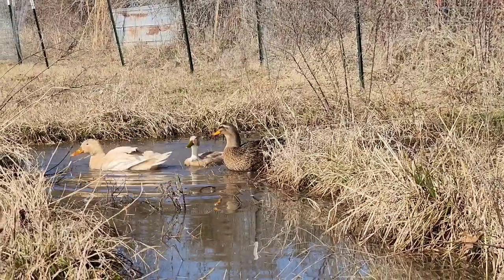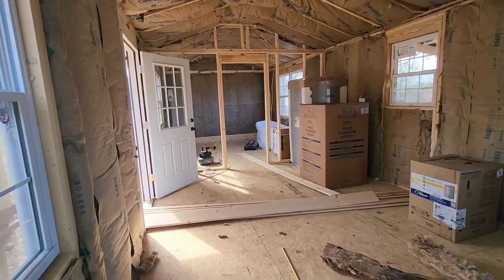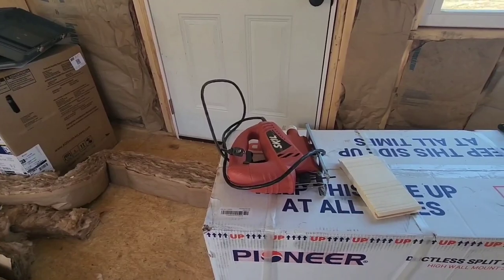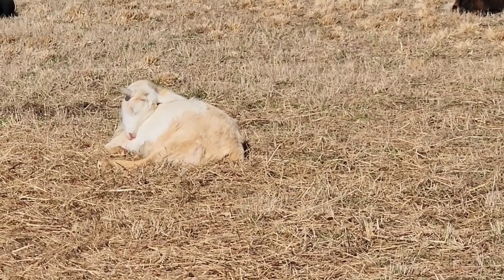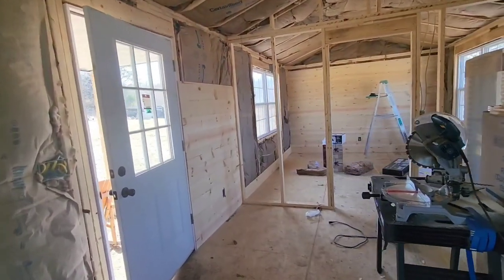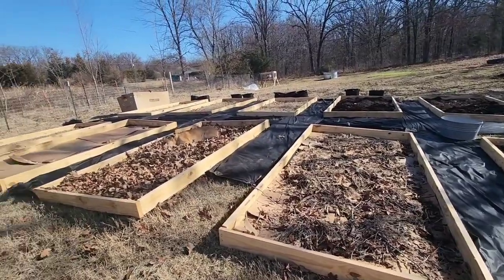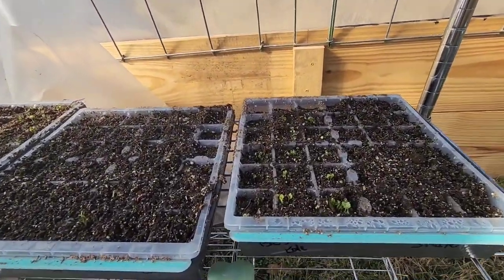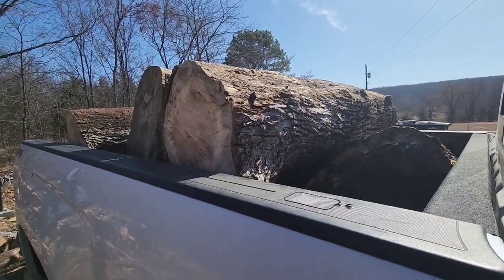Shed to House interior walls installation! Plus, homestead projects updates!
We are starting to install our tongue and groove walls in our Tiny/Shed to house! Also, updates on the homestead projects...the DIY Cattle Panel Greenhouse, the raised bed gardens, goats, chickens, rabbit, compost, wood and ducks!! Most of our week was impacted by freezing rain and an ice storm. Once that cleared, we got to work!